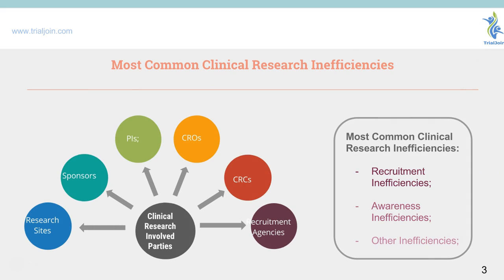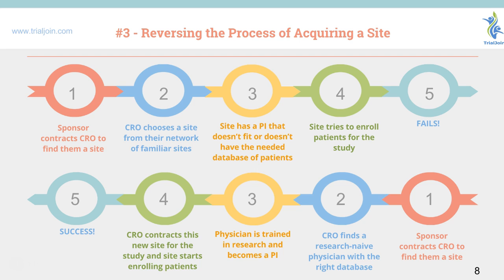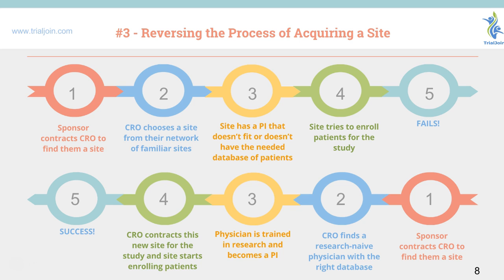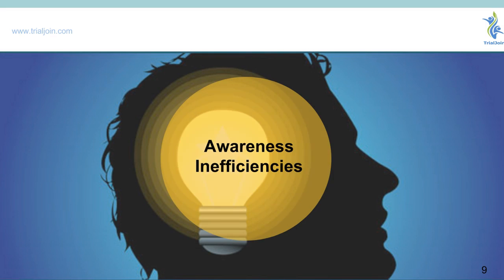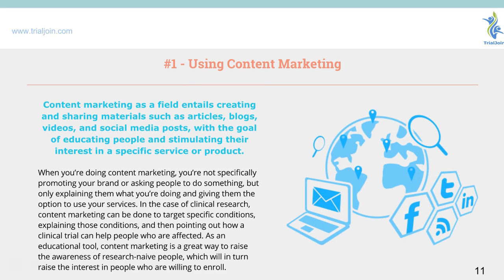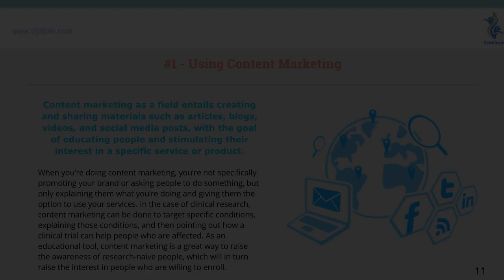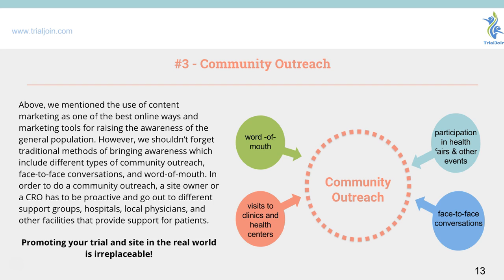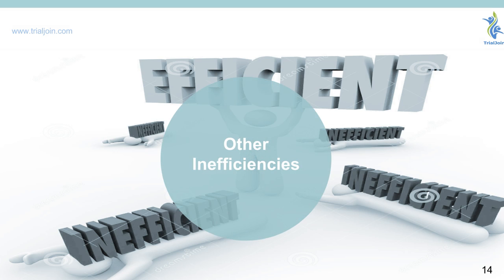Increasing the Quality of Clinical Research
If you're looking to improve the quality of your clinical research sites data this video is definitely worth taking a look at.  We try to touch on some of the topics.!